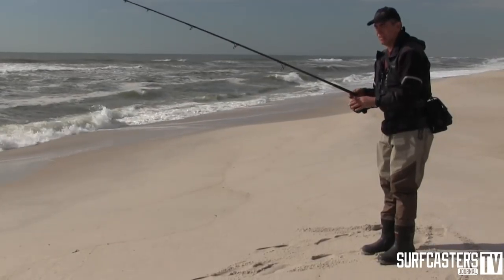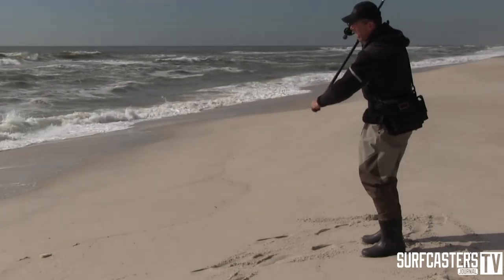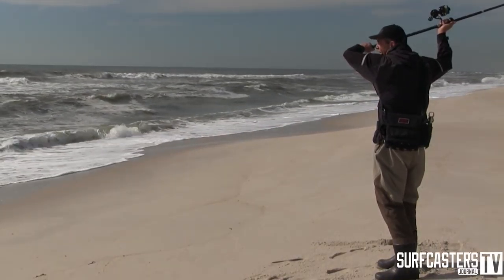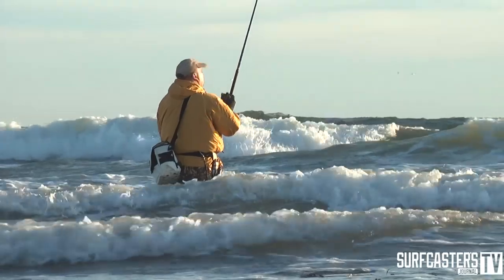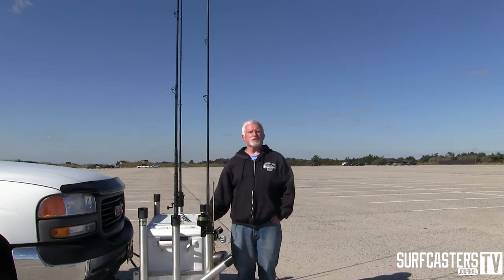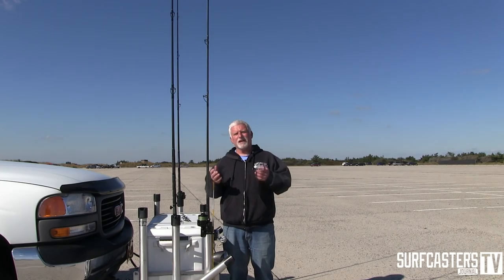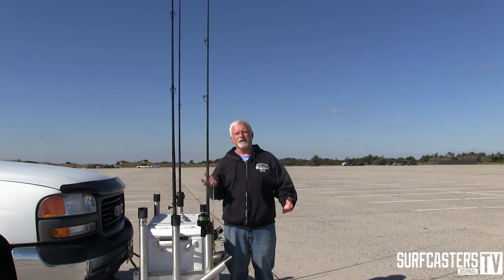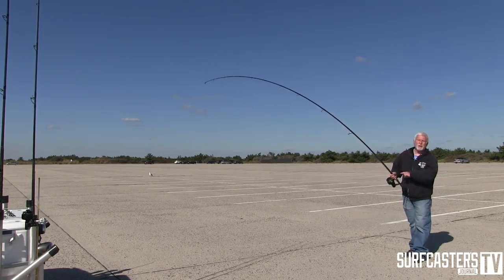Surf Fishing 101 Series-Episodes 5 -8 Previews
Here is preview of the Surf fishing 101 series, episodes 5-8. Over 30 minute of original video content to be featured in the January 2016 issue of the Surfcaster's Journal Magazine.